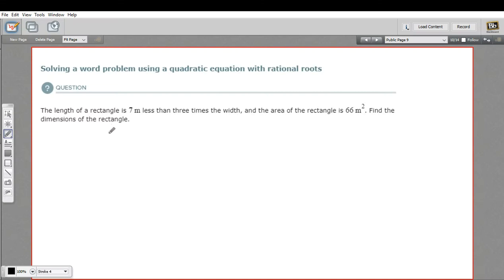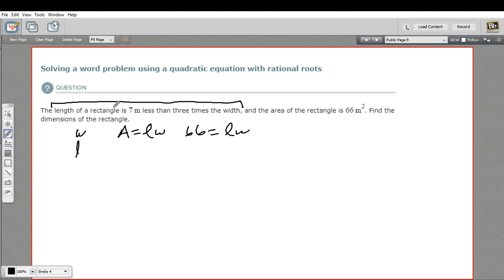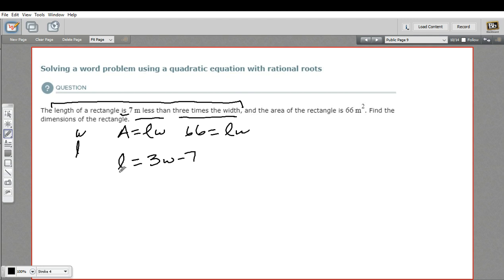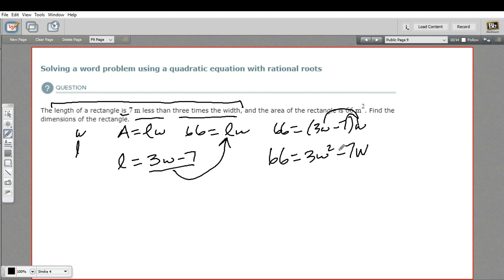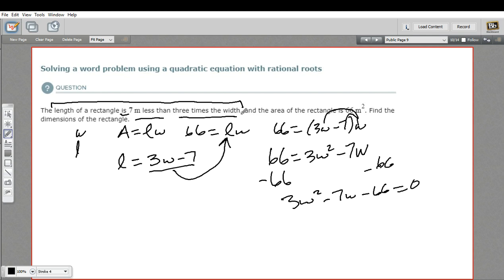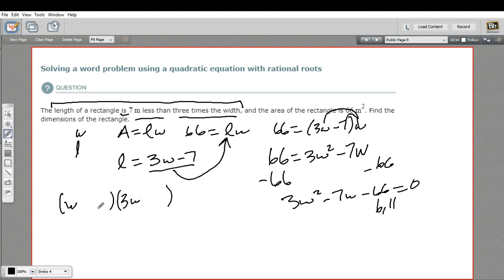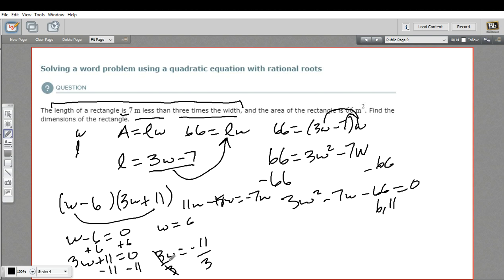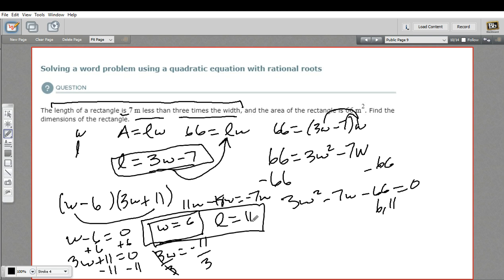Solving a word problem using a quadratic equation with rational roots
How to solve a word problem using a quadratic equation with rational roots